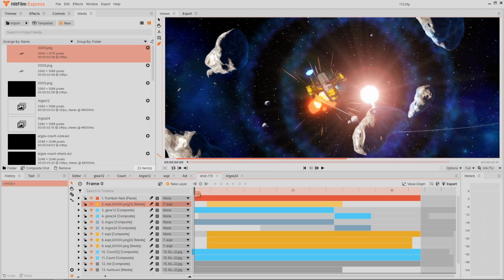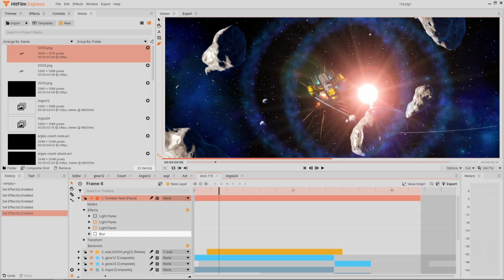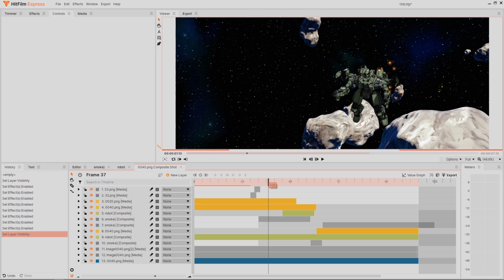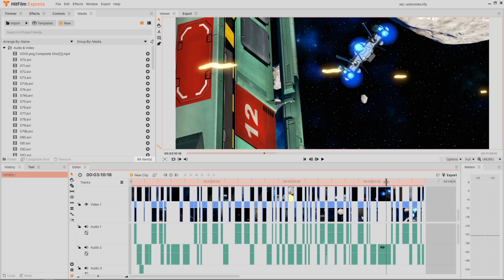Project Last Ocean - Ep. 11 - Test Sequence Challenges, Part 2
In this episode, we'll show you more of our progress with the test sequence, and the last steps to finish it and make it available to you, hoping that you'll enjoy it soon